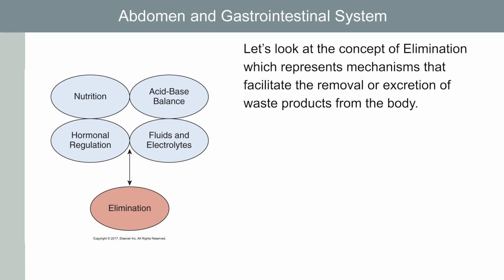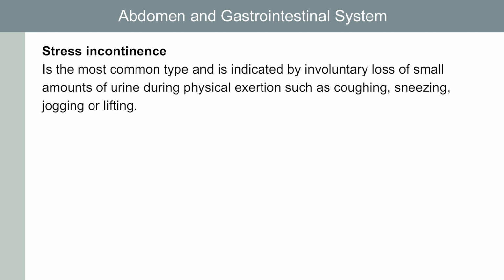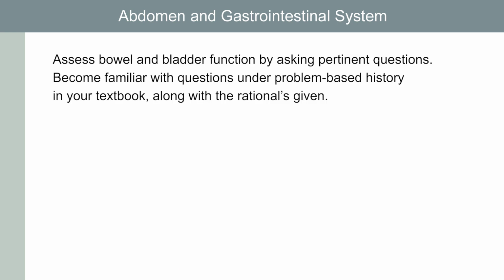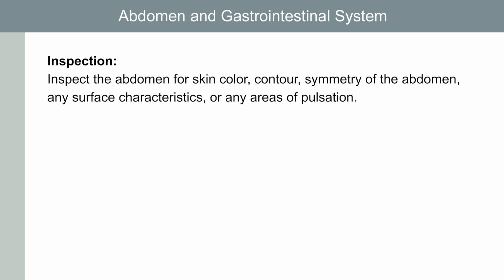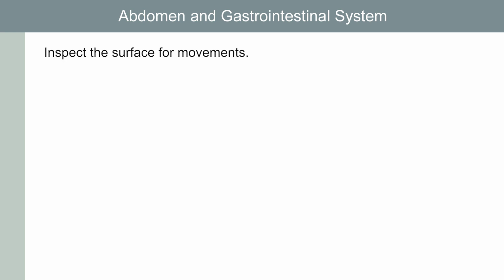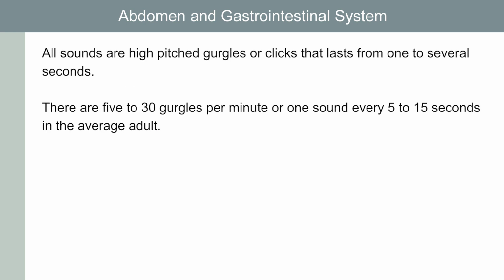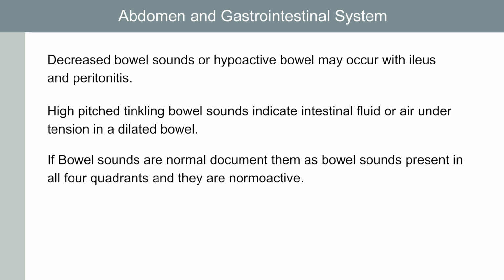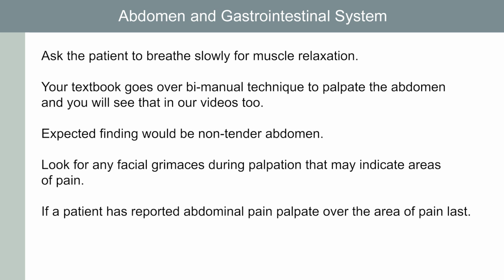abdomen gastrointestinal system